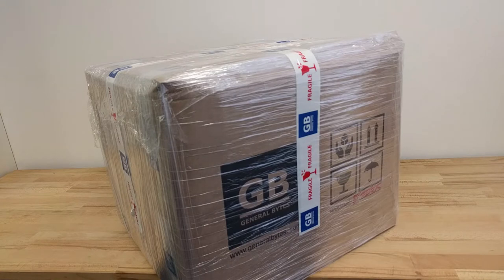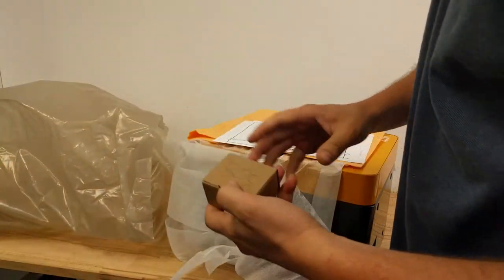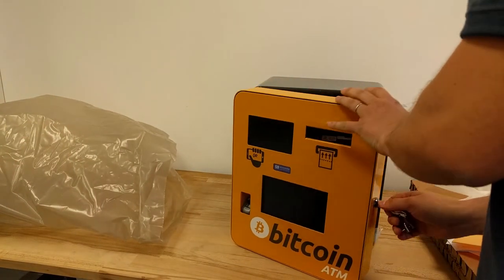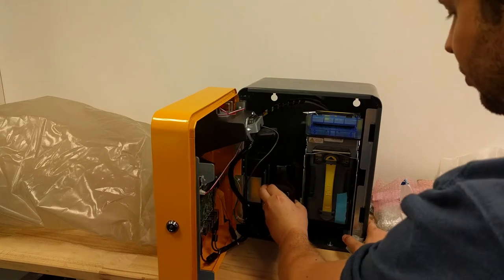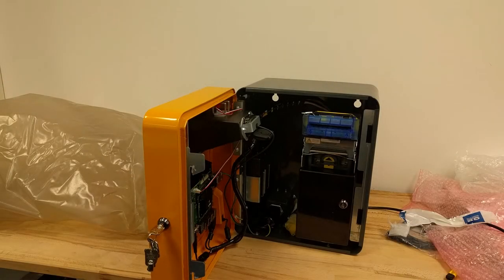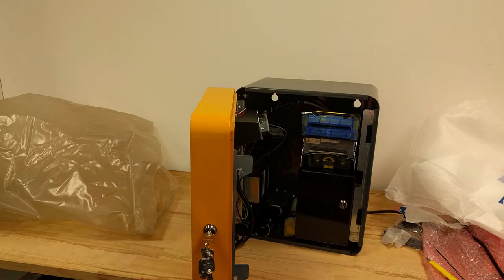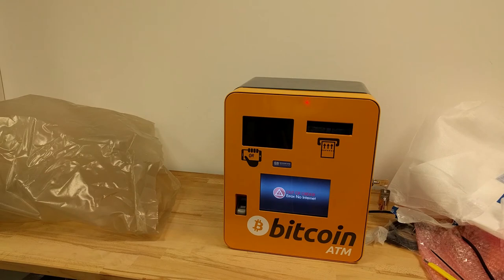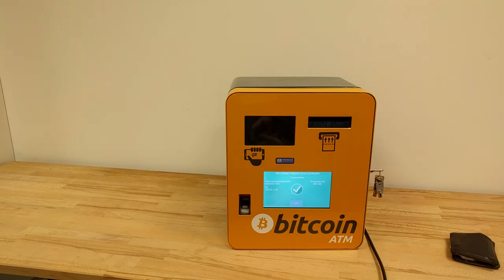BATMTwo Bitcoin ATM Unboxing Summer 2017